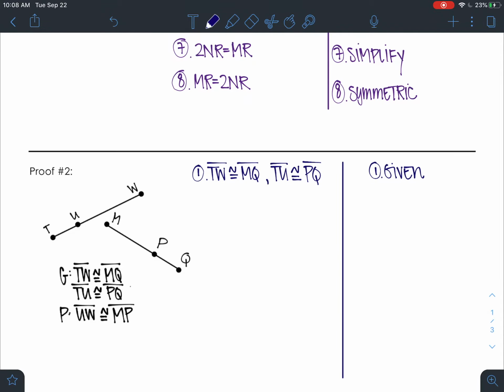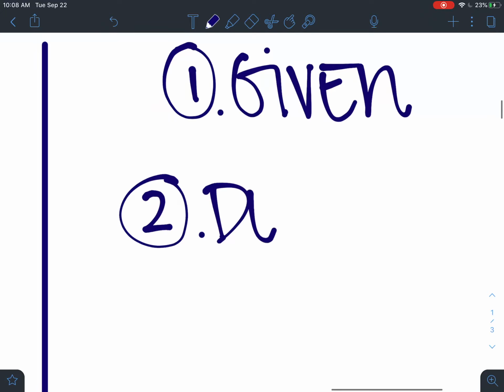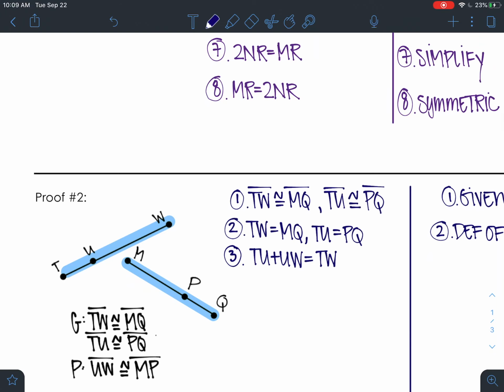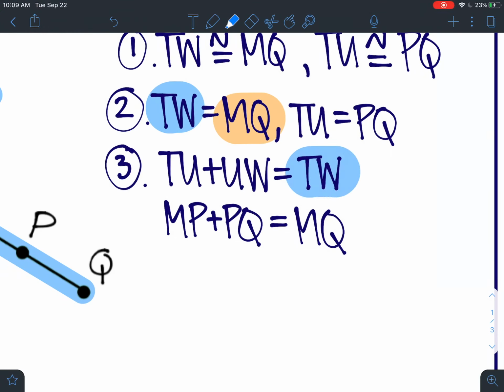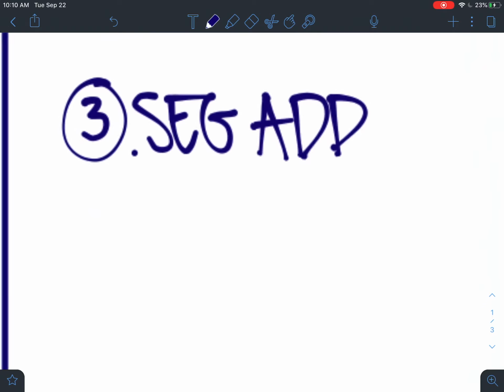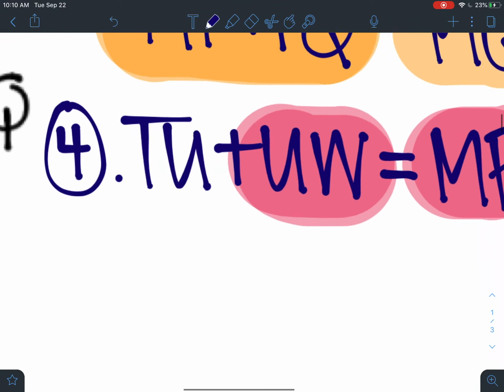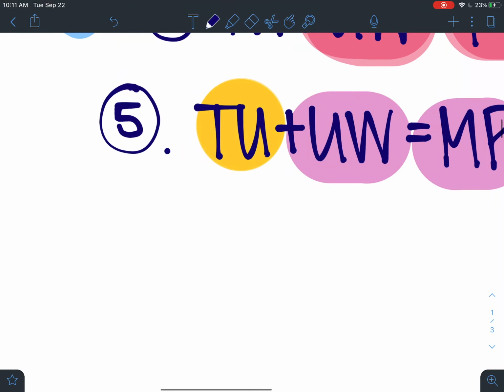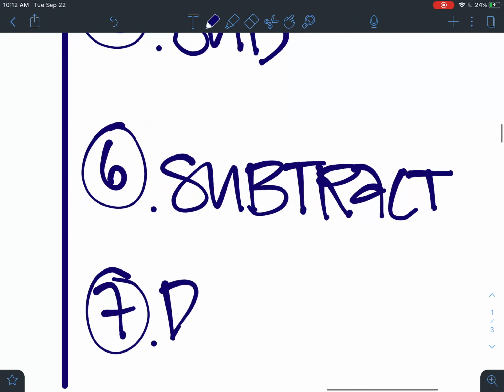H Geometry Extra Review 2.7 Proof 3